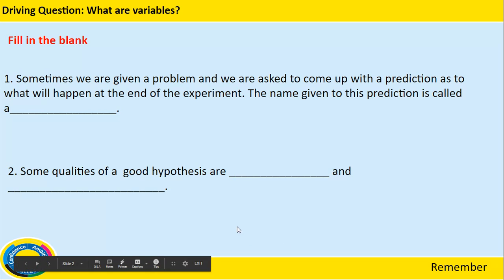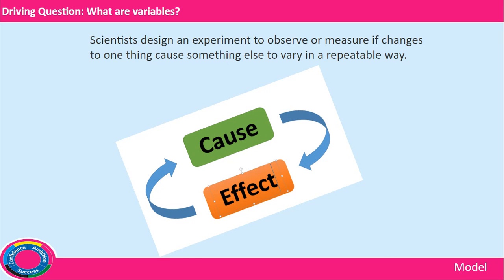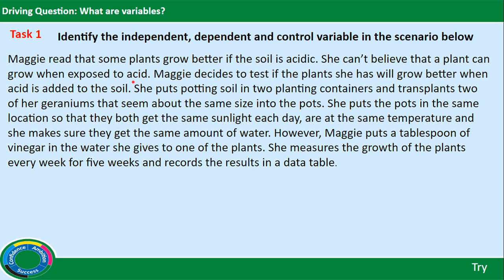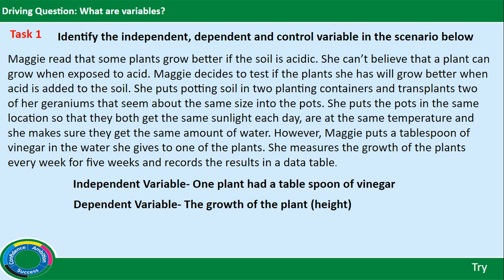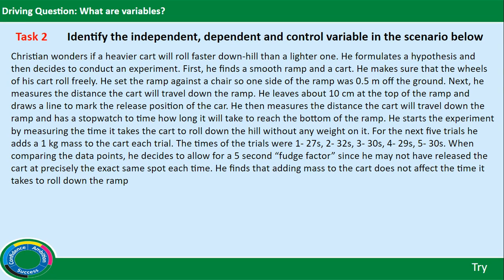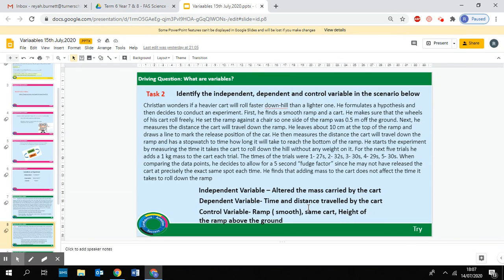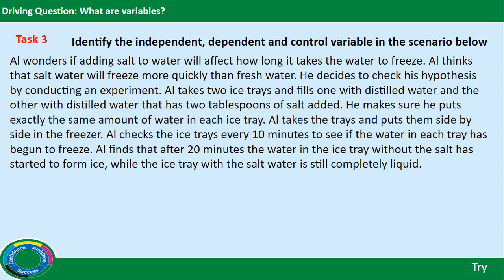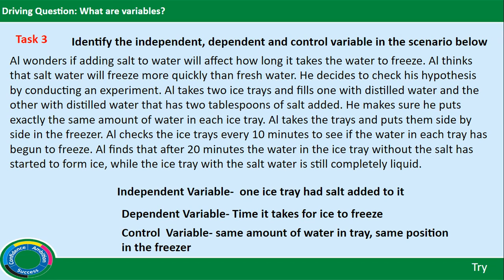VARIABLES 15TH JULY,2020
Watch and answer the questions please